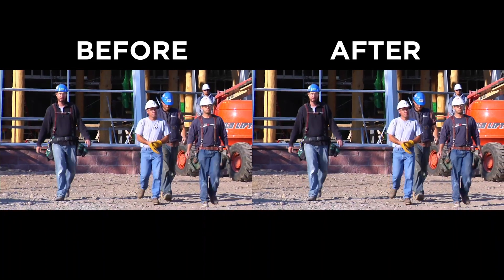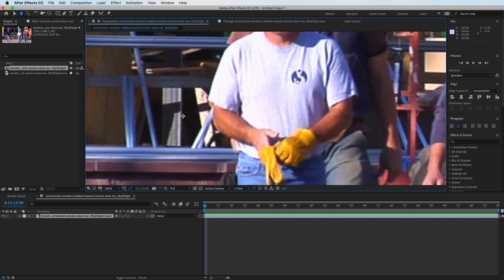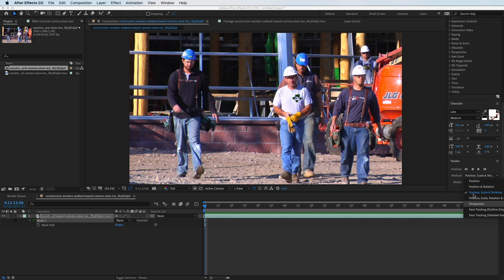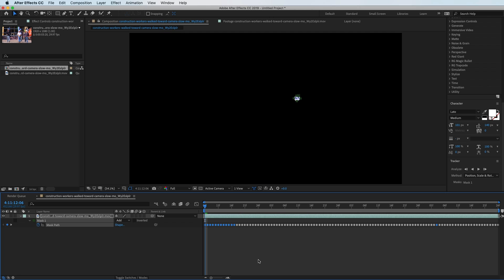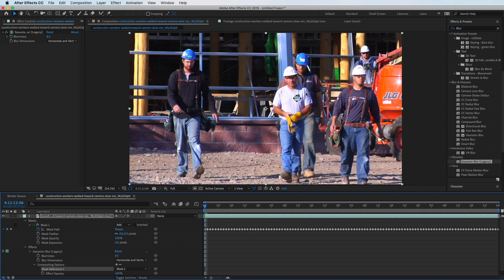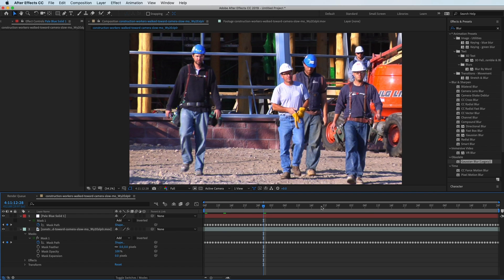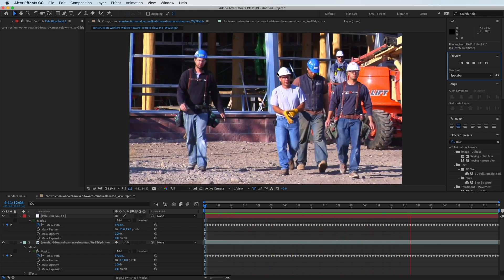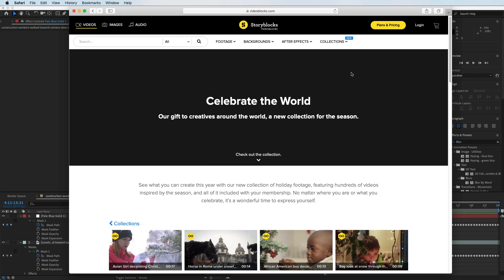How to Easily Remove a Logo From Your Shot - Adobe After Effects CC 2019 Tutorial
Have a logo or object in your shot that shouldn't be there? No problem! With this tutorial, Magic Bard takes you through a couple of simple steps that can turn your director's frown upside down!

• For this tutorial, we used After Effects CC 2019. No plugins are required.